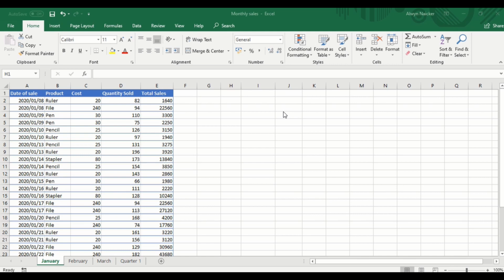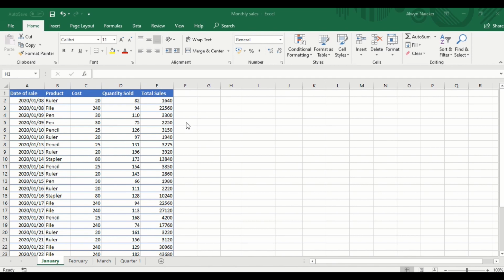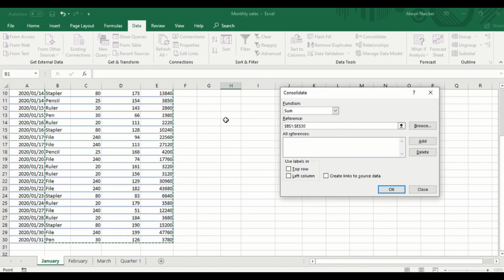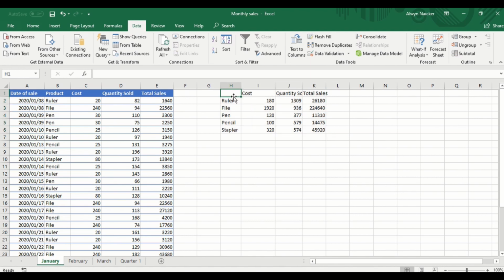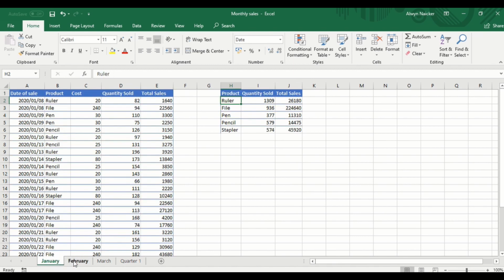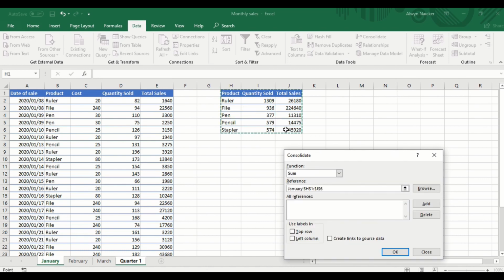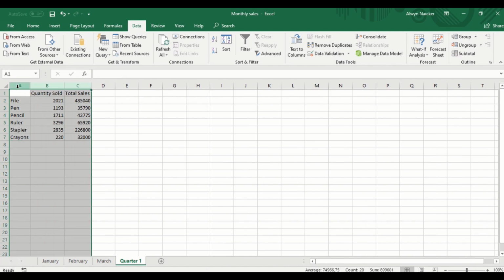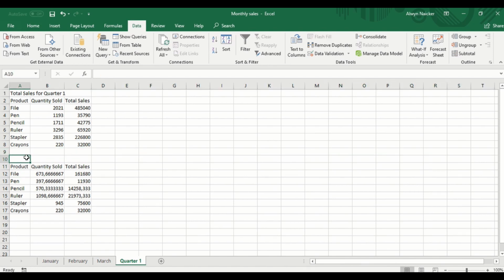Summarize figures with MS Excel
Let us summarize the data without using formulas nor a function. Using Consolidate to summarize based on category as well as labels.